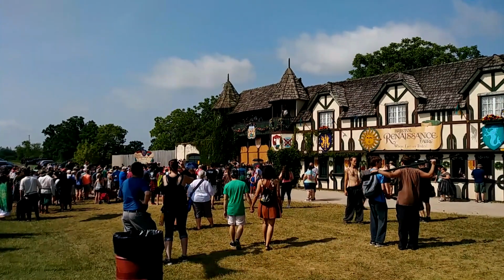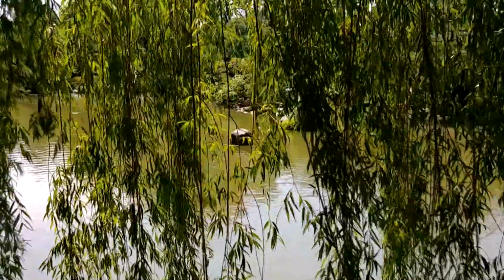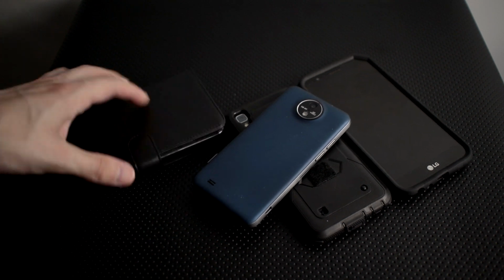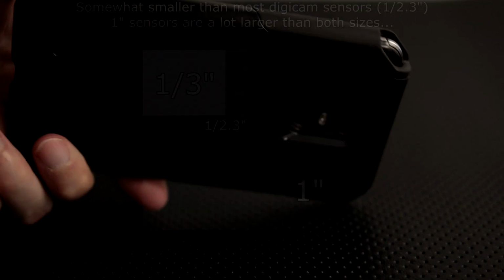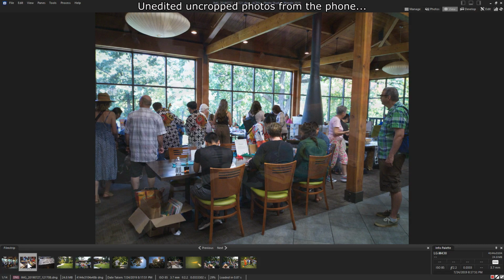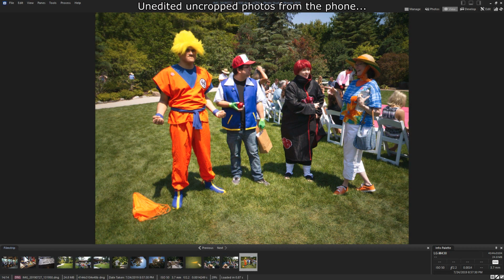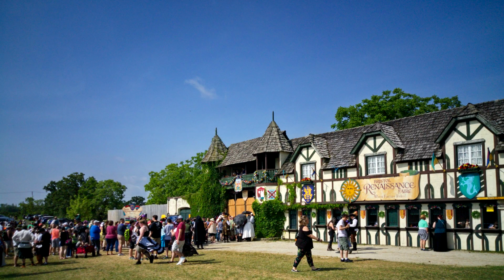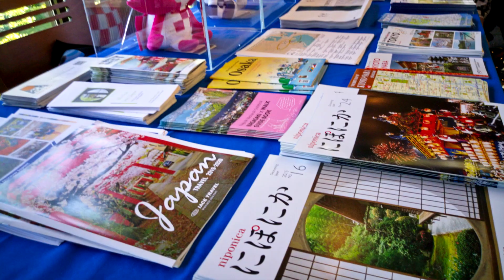Good enough for Renaissance Faire photography?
Sometimes I don't want to take a camera bag with me to events and outings with friends. In those situations I do think just about any phone is sufficient, but that depends on your goals. In my case I always want to enjoy taking photos, but I don't care that much about having perfect results as long as I can mess around with the photos later on. With the LG Stylo 3 that I currently use I'm able to use the Open Camera application to record DNG formatted RAW images, which opens up a lot of possibilities to adjust the images how I like. It also have a lot of extra features that the built-in app doesn't have. It's not perfect, but it adds functionality that most small digicams don't even offer. Eventually I'd like to pick up an extremely pocket-able dedicated camera but for now I do think smartphones are more than good enough!